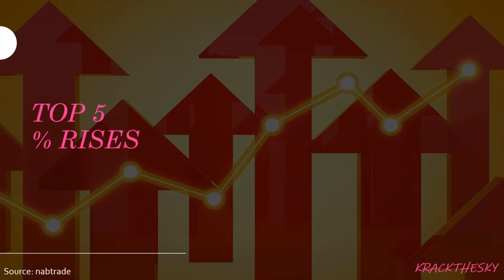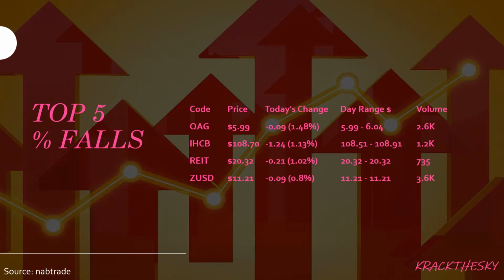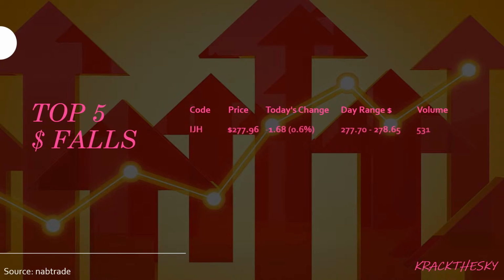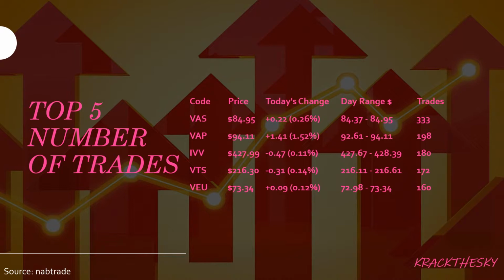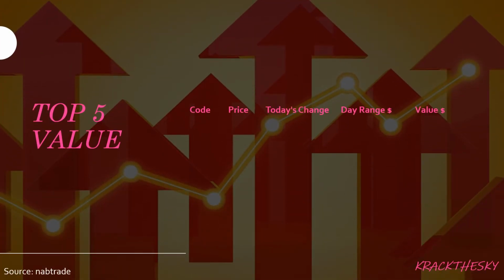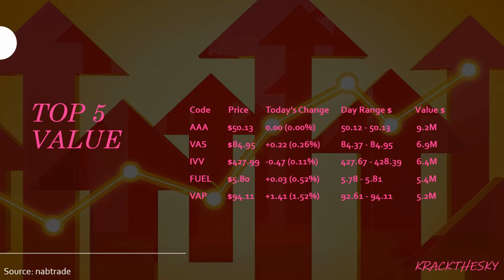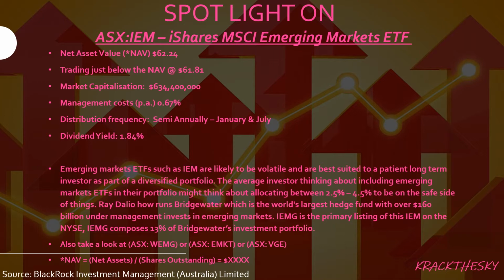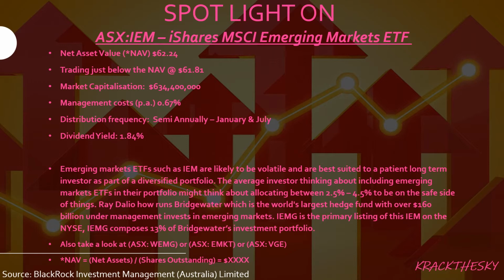Top 5's - Daily Horizon View - 24/06/2019 - ASX Exchange Traded Funds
Is investing in Emerging Markets using ETF's on the ASX worthwhile? Check out the daily show were I review the iShares MSCI Emerging Markets ETF. The show also gives a quick snapshot into the daily movement of the main ETF's being traded on the ASX for Monday, 24/06/2019.

Covering ASX Exchange Traded Funds, Top % Rise/Falls, Top $ Rise/Falls, Top Traded, Highest Volume and Highest Value.

The Top 5 gives new investor an easy introduction to the major Exchange Traded Fund names and the daily movements in this sector of the market.

TODAY'S SPOT LIGHT ON
iShares MSCI Emerging Markets ETF ASX:IEM

The fund seeks to track the investment results of an index composed of large- and mid-capitalisation emerging market equities.